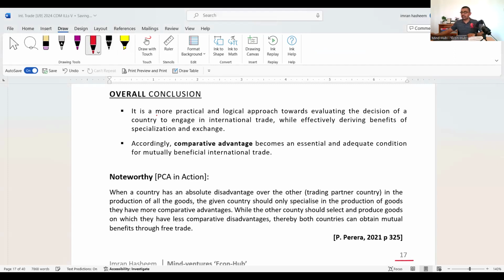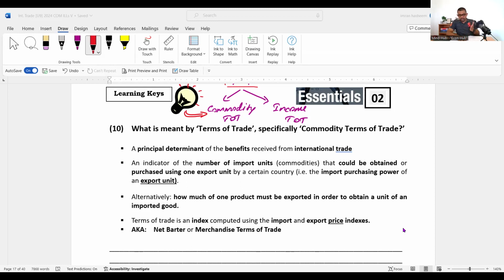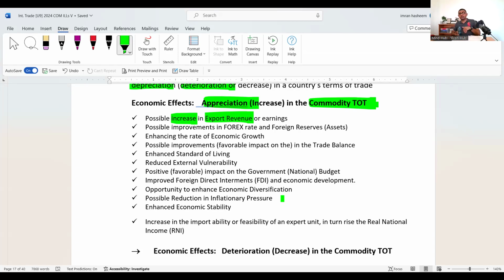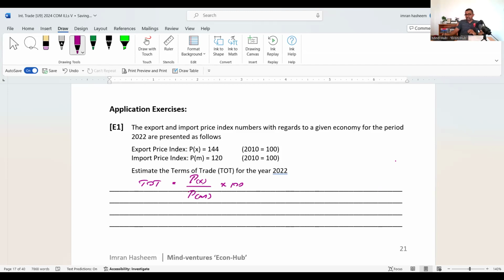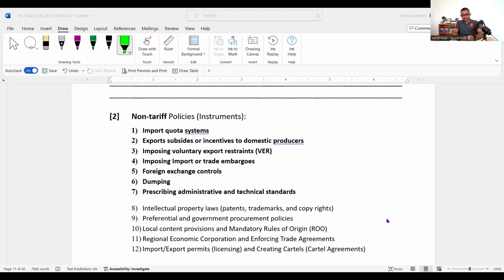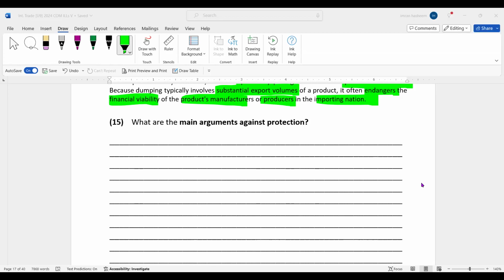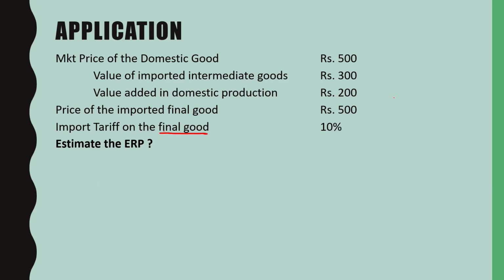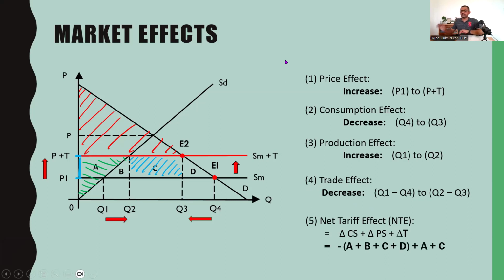Econ-Hub Combined Series - International Trade [Unit; 9] Part [2] - 2026 A/L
Limitations of TCA, Evaluating International Trade
All about Terms of Trade (TOT)
Protectionism